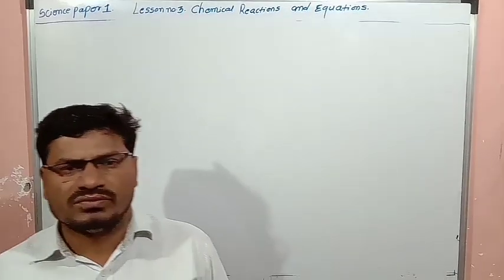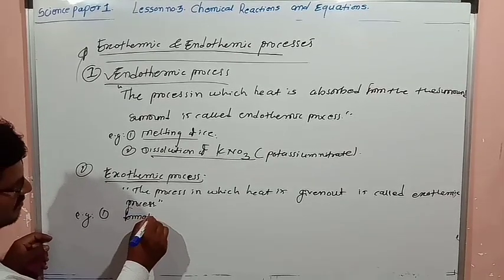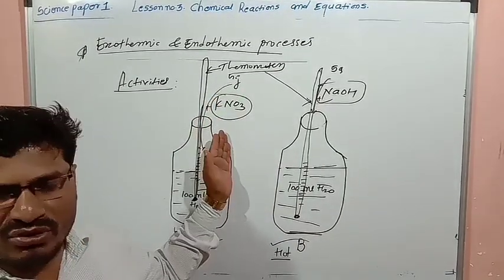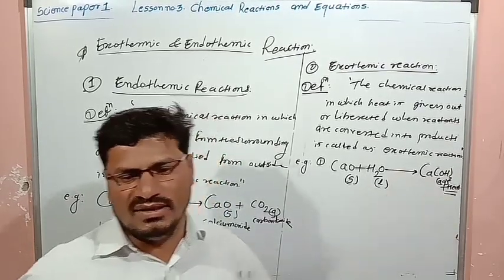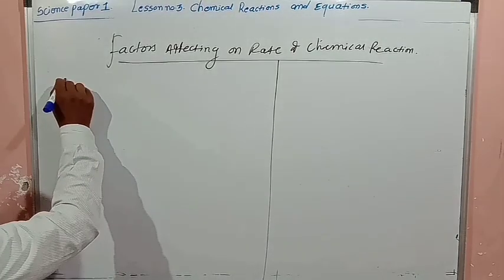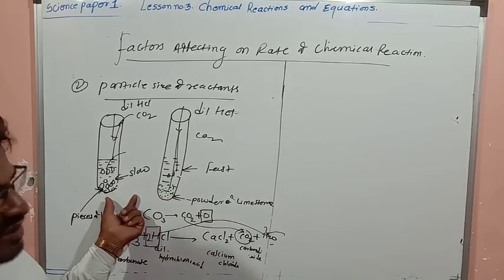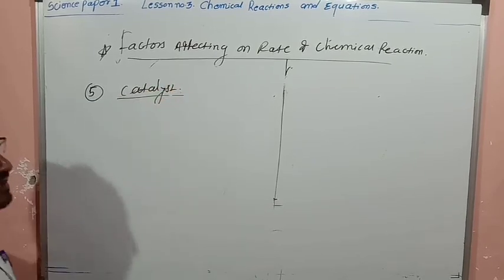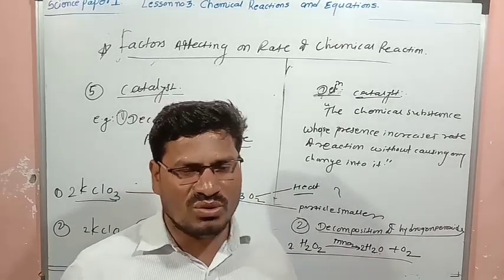10th Science 1.Lesson.3 Chemical Reactions and Equations. Part 5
Endothermic and Exothermic reactions, factors affecting on rate of Reaction